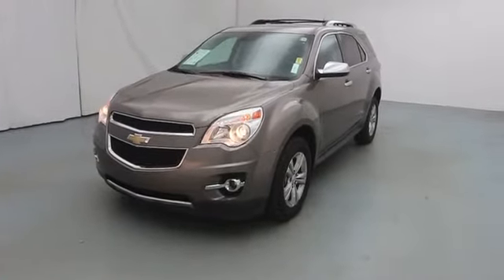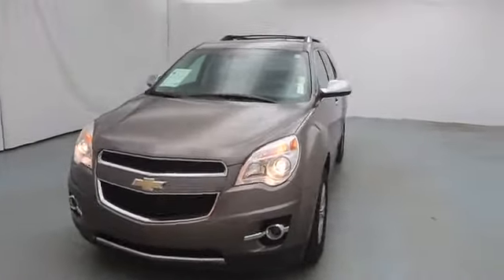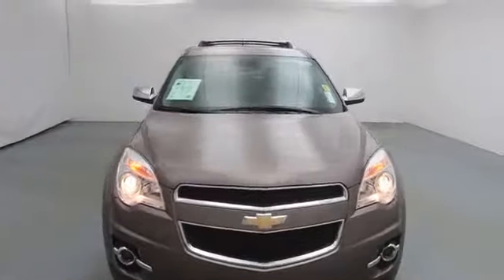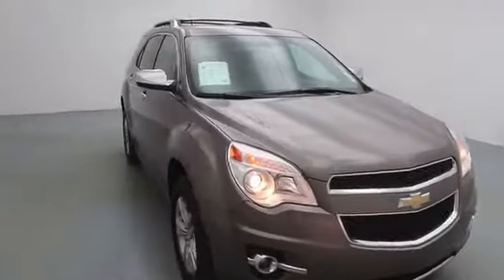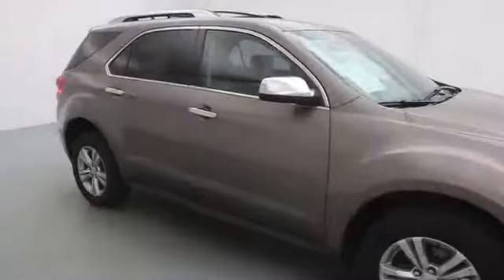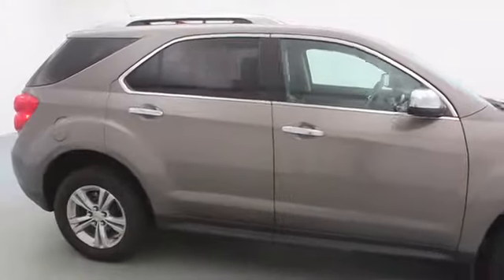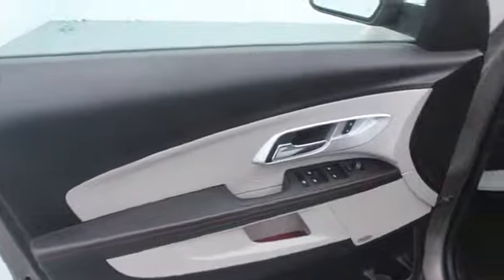2012 Chevrolet Equinox Reno near Carson City, Lake Tahoe, Northern Nevada LRT1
2012 Chevrolet Equinox  - Stock#: LRT1 - VIN#: 2GNFLGEK2C6102438

-NEW REAR BRAKES, OIL CHANGED, AND NEW ENGINE AIR FILTER- PRICED BELOW MARKET! THIS EQUINOX WILL SELL FAST! -HEATED FRONT SEATS, LEATHER SEATS, MP3 CD PLAYER, POWER LIFTGATE, AND CRUISE CONTROL- -CARFAX ONE OWNER- This Equinox looks great with a clean Light Titanium/Jet Black interior and Brown exterior! Please call to confirm that this Equinox is still available! We are located at: 3225 Mill Street, Reno, NV, 89502.